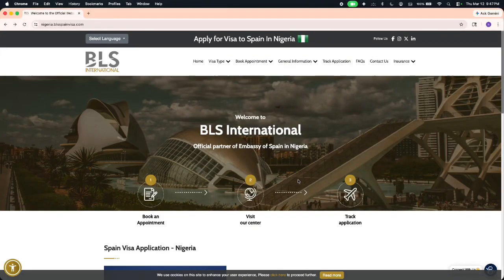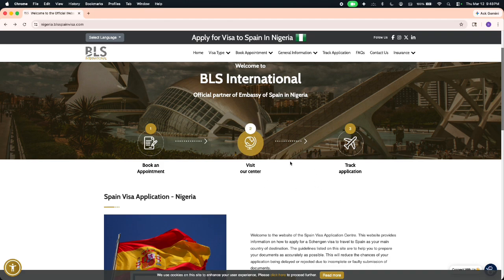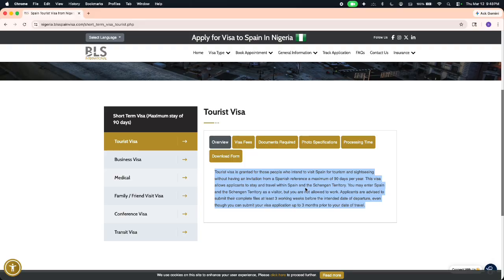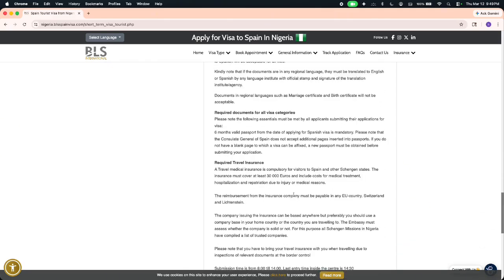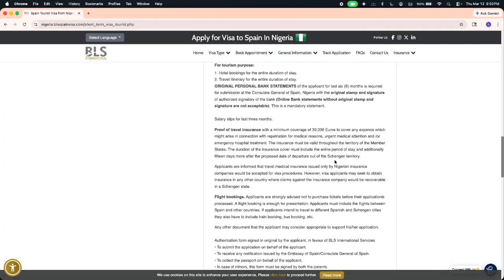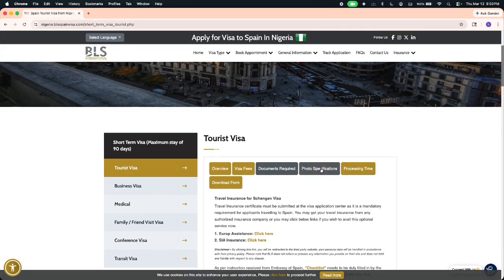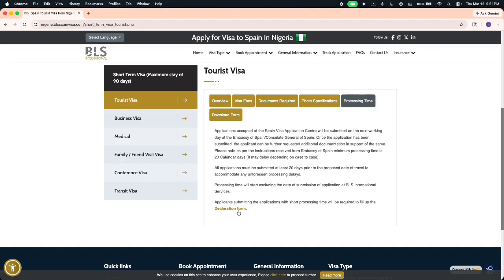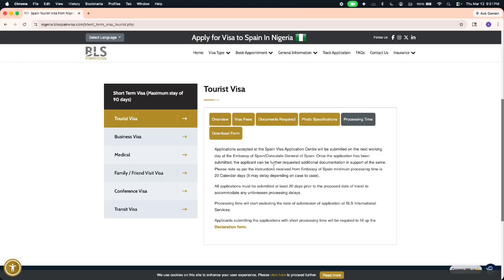HOW TO APPLY FOR A SPAIN SCHENGEN VISA - UPDATE 2026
Need to apply for a Spain Schengen visa? 🇪🇸 In this video, I’ll show you how to apply for a Spain Schengen visa step by step, including how to complete the visa application form, book an appointment, and prepare the required documents.

This complete guide is perfect for travelers who need a short-stay Schengen visa to visit Spain for tourism, business, or family visits.

In this video, you’ll learn:

What a Spain Schengen visa is
Who needs a Schengen visa for Spain
Documents required for a Spain Schengen visa application
How to complete the Spain Schengen visa application form
How to book a Spain visa appointment
How biometric data submission works
Spain Schengen visa fees and processing times
How to track your Spain visa application
Common reasons Spain Schengen visas get rejected

This updated tutorial helps applicants successfully apply for a Spain Schengen visa and understand the full visa application process.